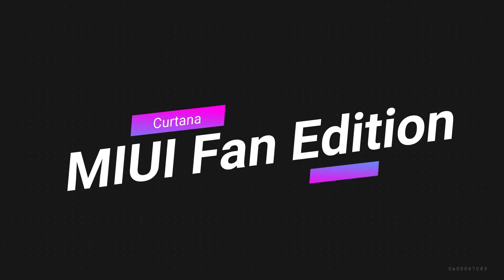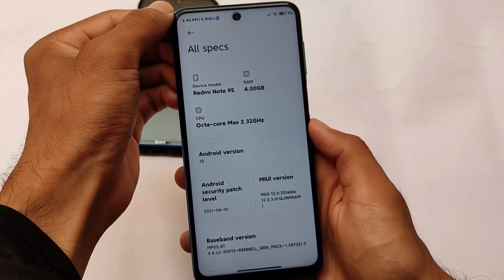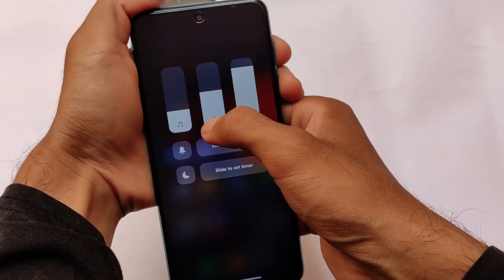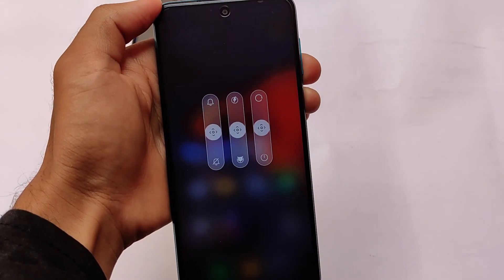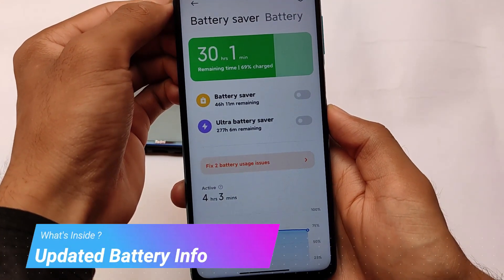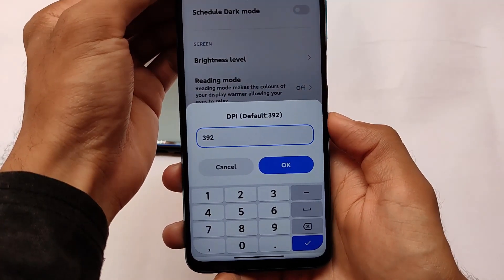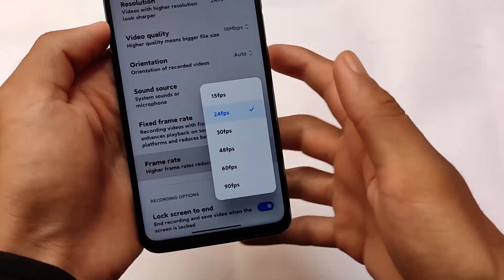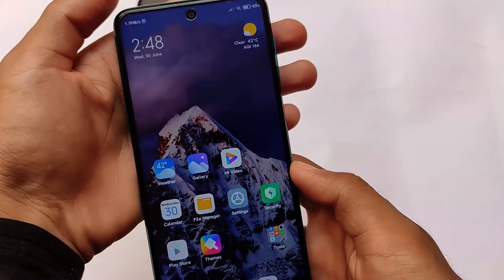STABLE MIUI 12 Fan Edition ft. Redmi Note 9s/Pro [Curtana] | Miui 13 Power Menu , New File Manager !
Hey guys, What's Up? Everything good I Hope. In this Video, I'm gonna show you " STABLE MIUI 12 Fan Edition ft. Redmi Note 9s/Pro [Curtana] | Miui 13 Power Menu , New File Manager ! " . Make Sure to watch this video till the end to understand everything.